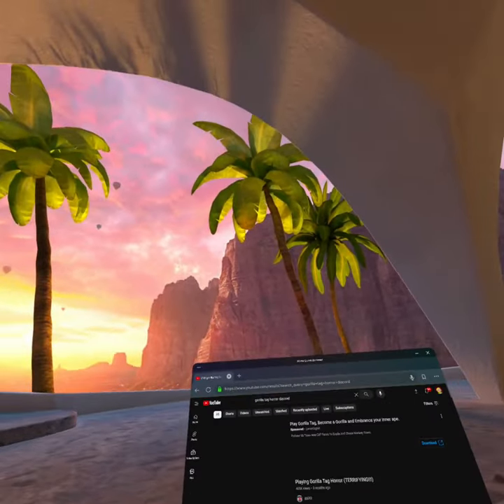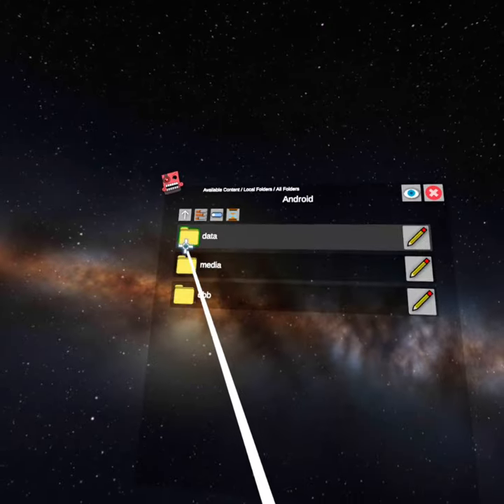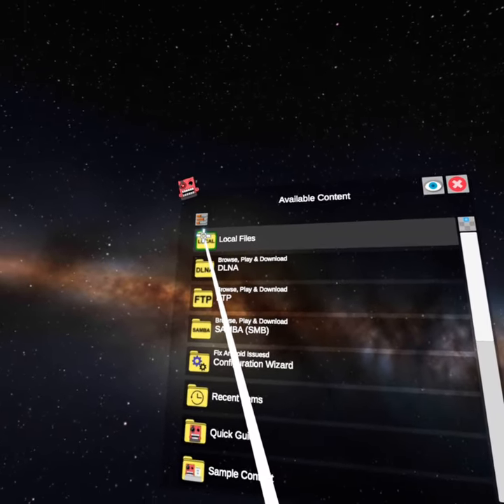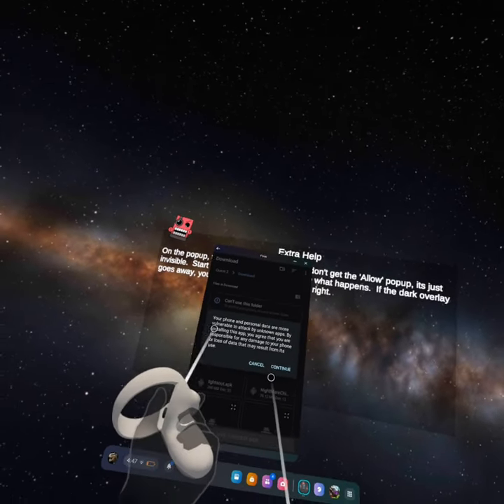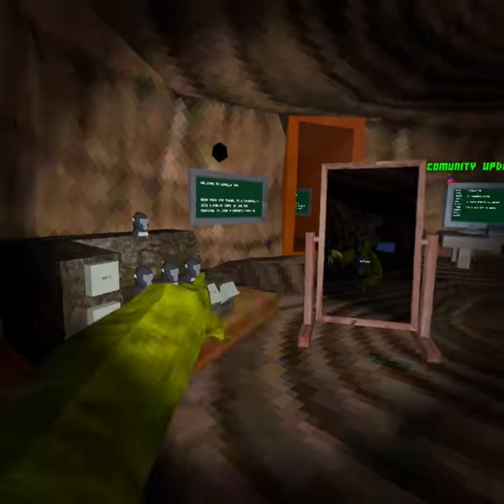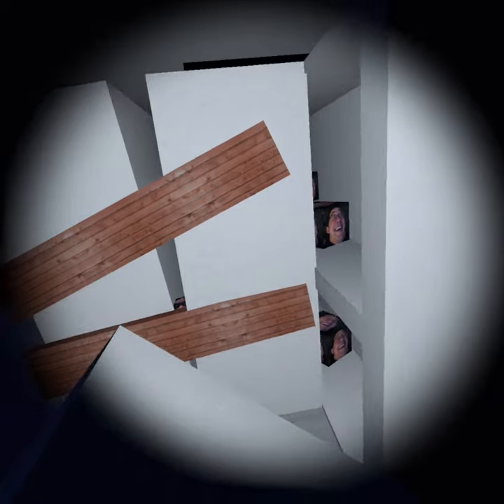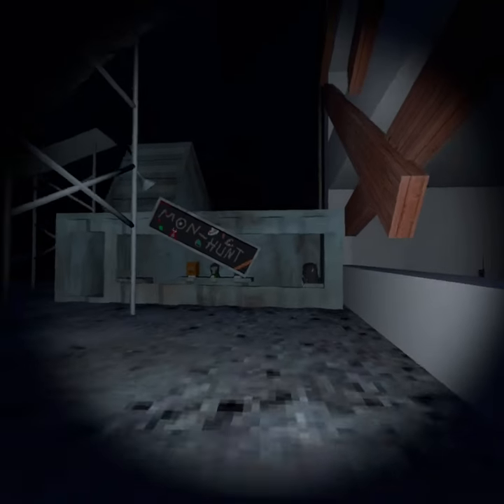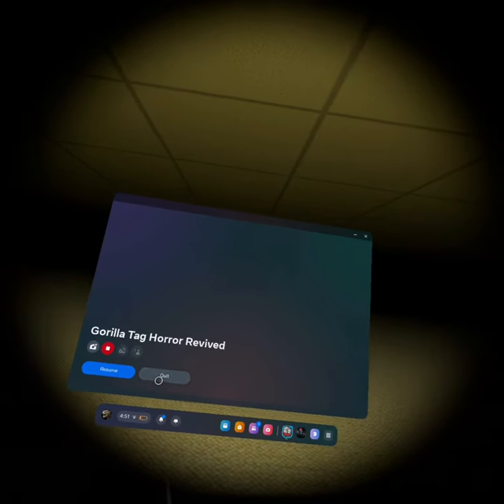How To Get Gorilla Tag Horror FAST Tutorial (NO PC) 2024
The link to the gtag horror discord is in my discord, channel gth discord

I Love GTH So Much, i Hope You Have Fun!